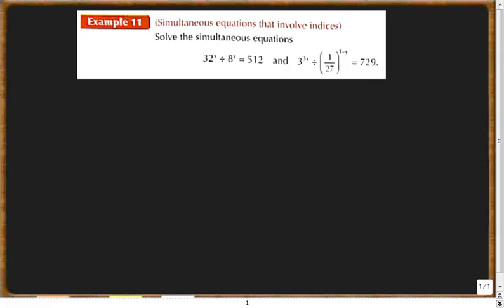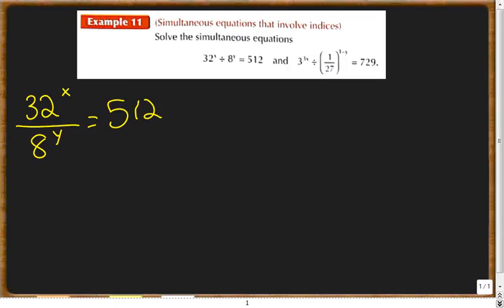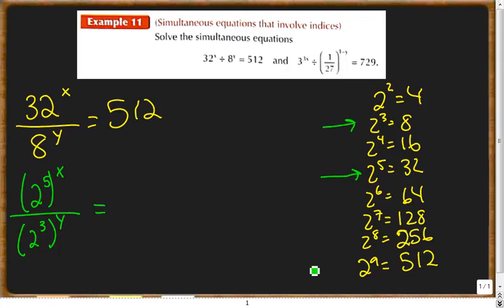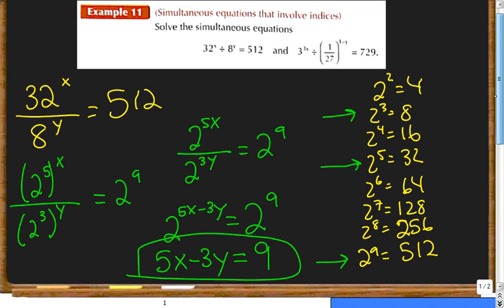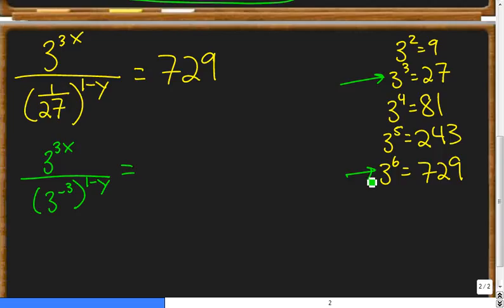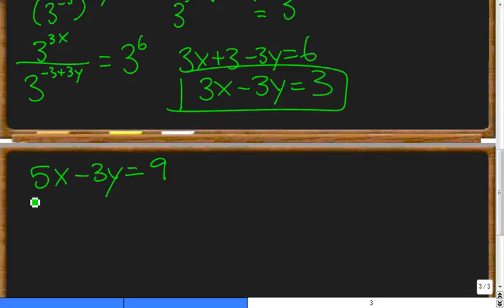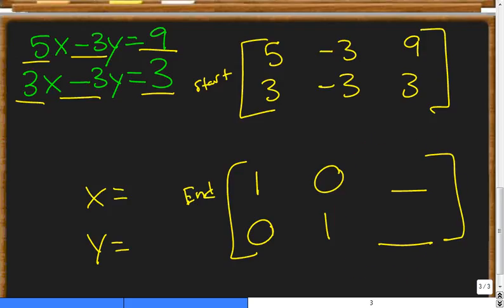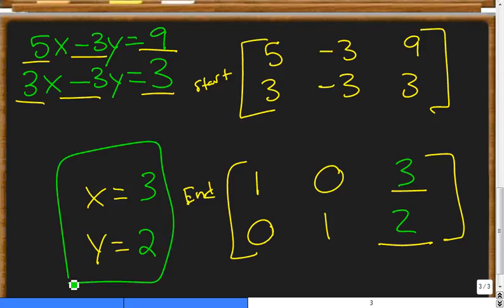2.2 Example 11